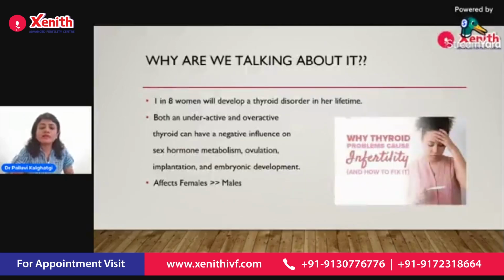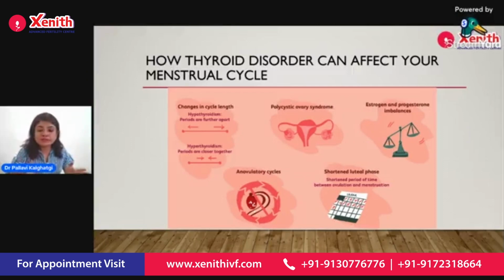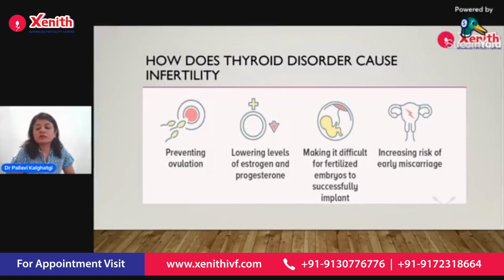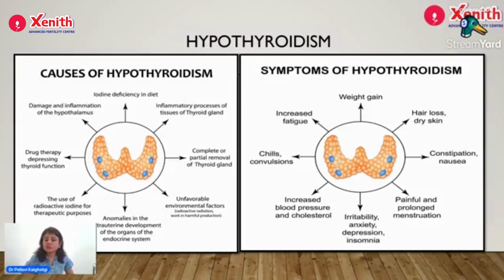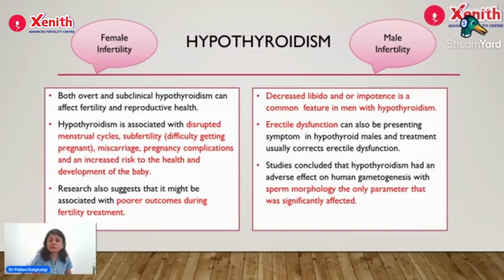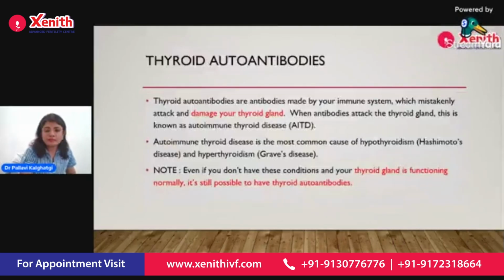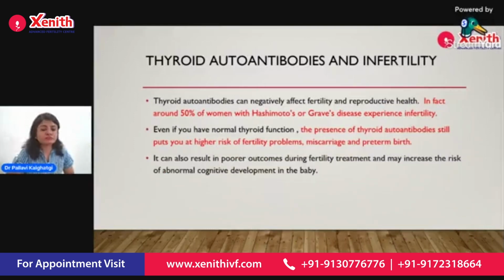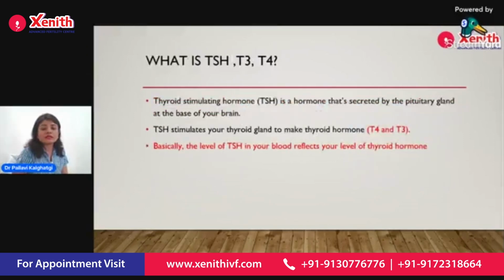Is your thyroid disorder stopping you from getting pregnant?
Do you have a thyroid disorder and are having difficulty conceiving a child? Maybe your thyroid is stopping you from getting pregnant?

Dr. Pallavi Kalghatgi from Xenith IVF discusses various aspects of thyroid disorder and how it can affect your fertility.